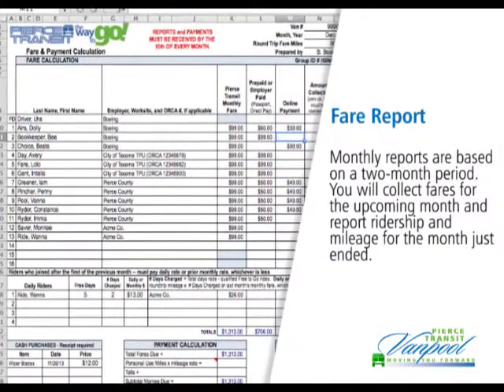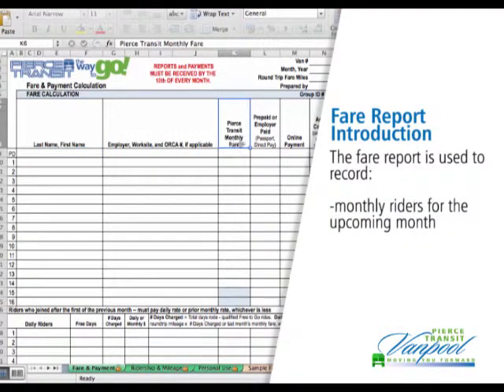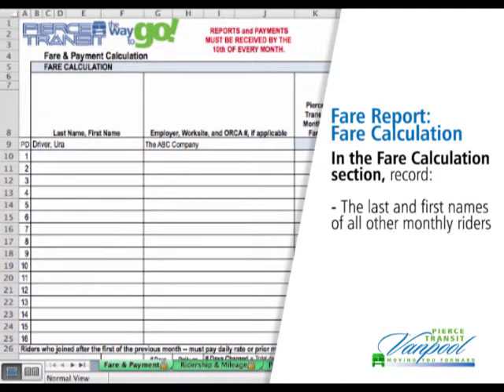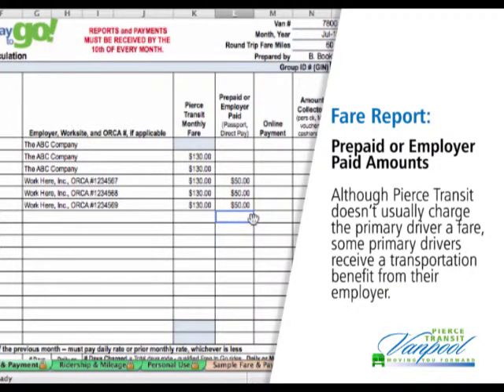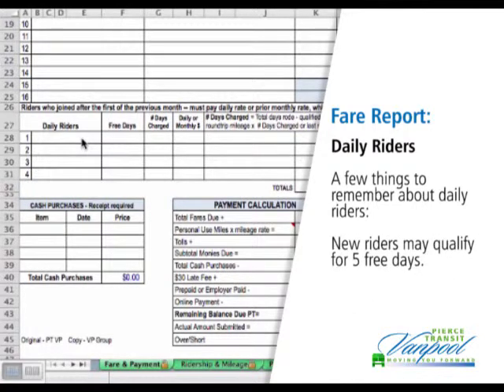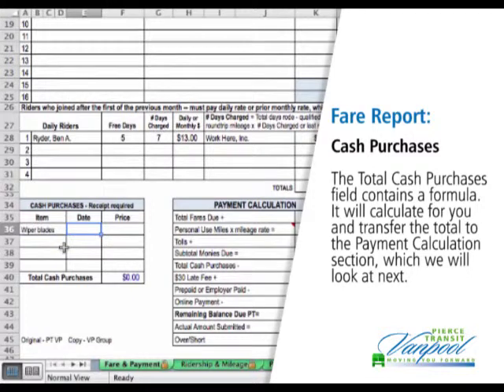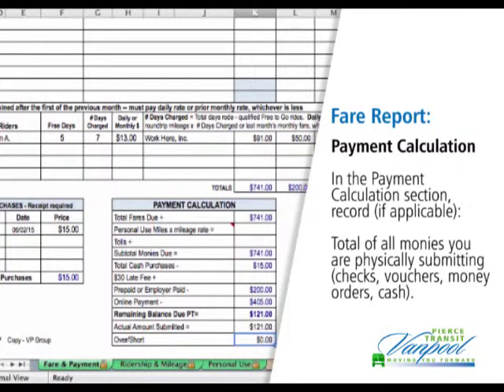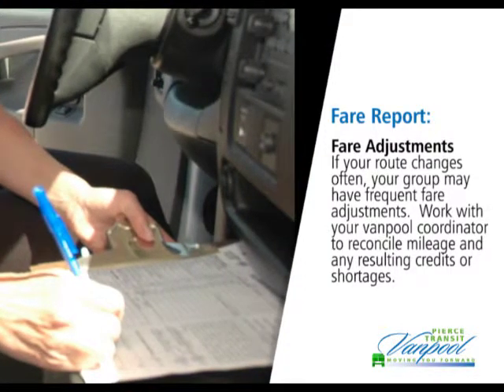PT Vanpool Bookkeeper Fare Report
Pierce Transit Bookkeeper Training covers different fares based on ridership and how to record it. Series 6 of 7 in the Bookkeeper Training program.